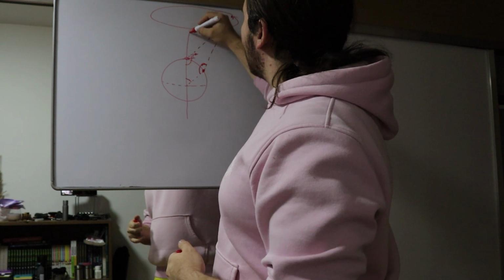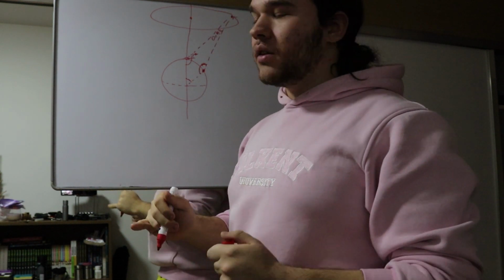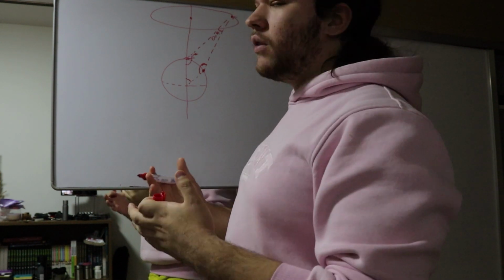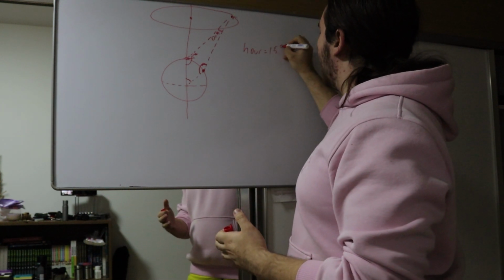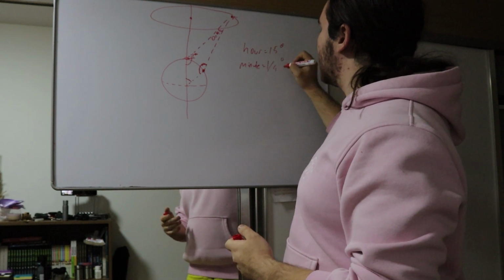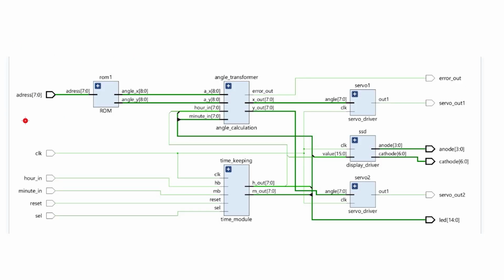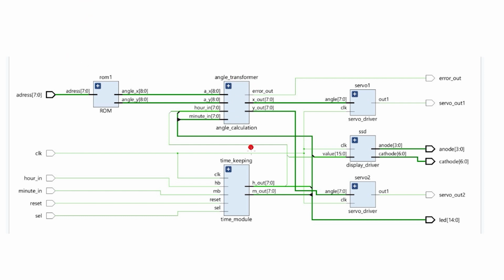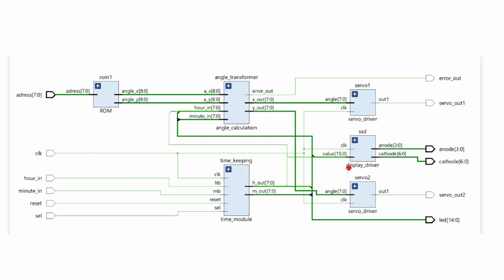Digital Systems Design (EE 102) Term Project